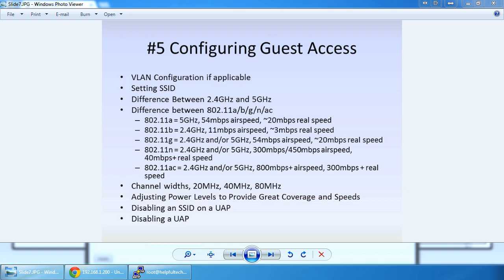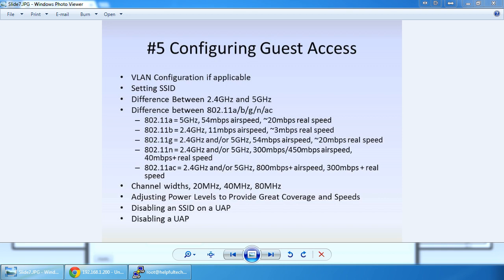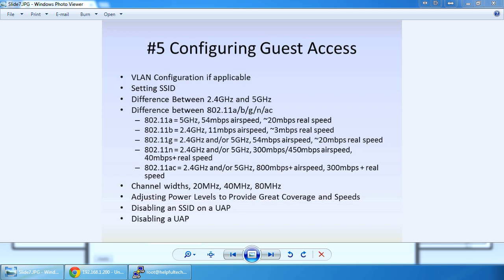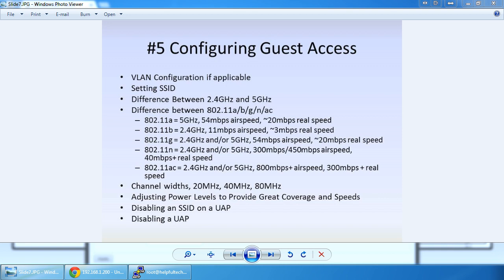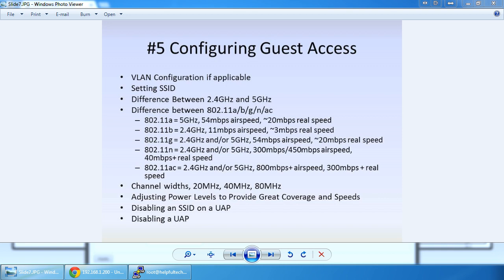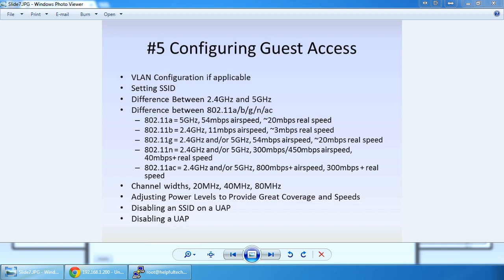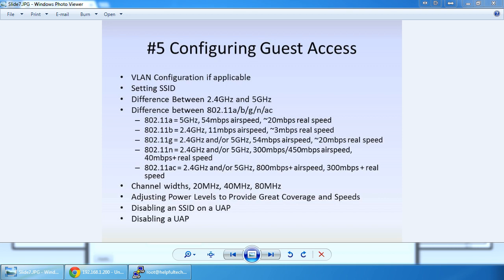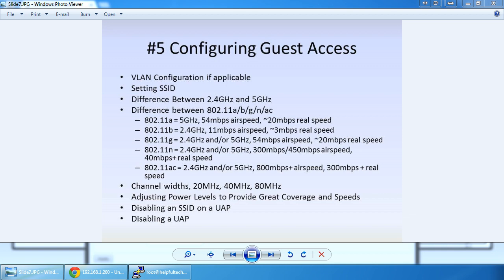WiFi Hotspot Set Up from Scratch #5.2 Miscellaneous WiFi Technology and Troubleshooting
This is another expansion of video five of a series demonstrating how to setup and configure a WiFi Hotspot from start to finish utilizing Ubiquiti UniFi and EdgeMax gear.

In this video, we cover the miscellaneous WiFi technologies and provide a minor foundation for troubleshooting and understanding your WiFi network.  There are also some helpful tricks when working with UniFi